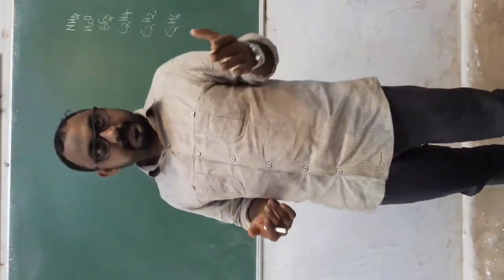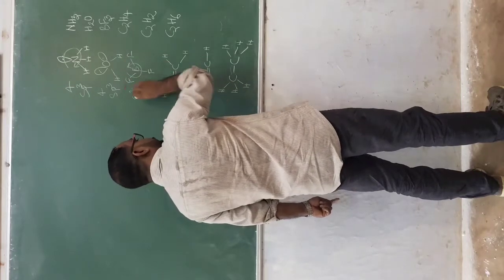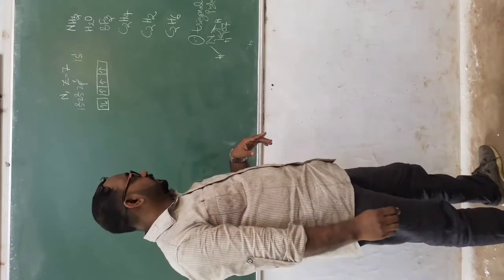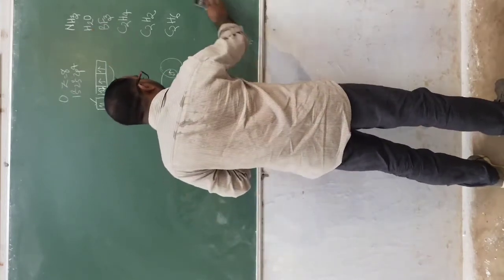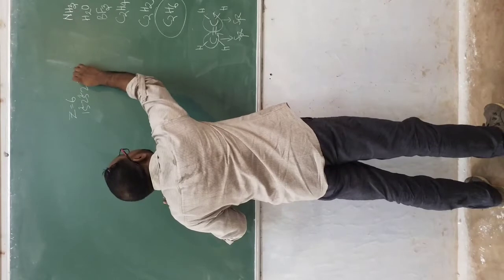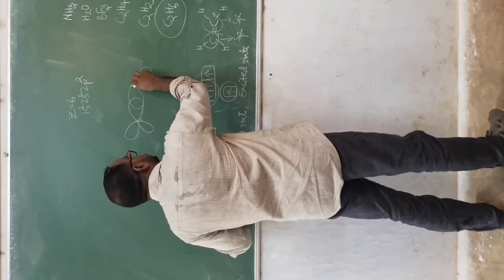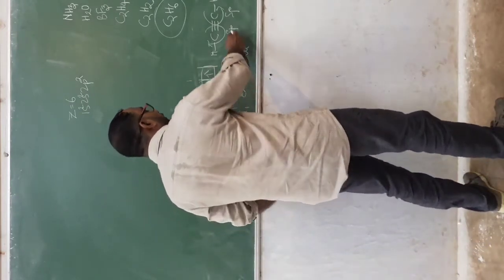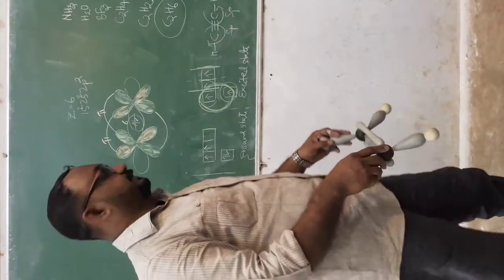Hybridization with more examples